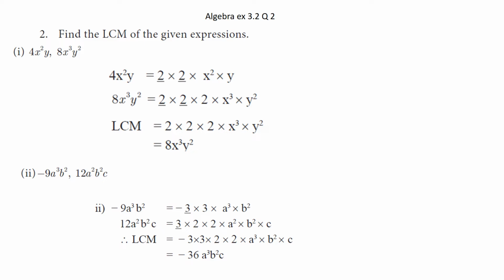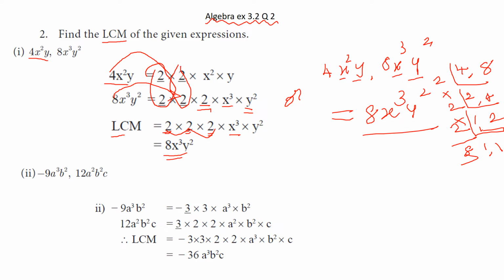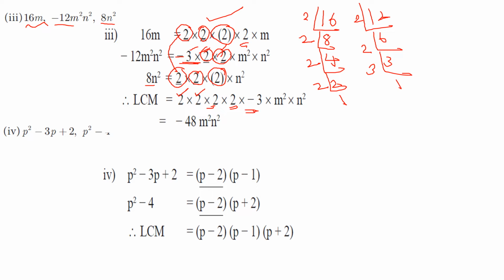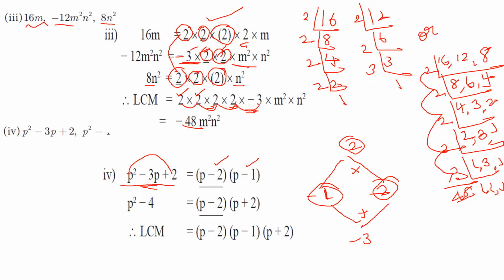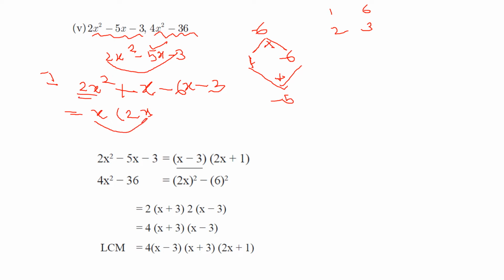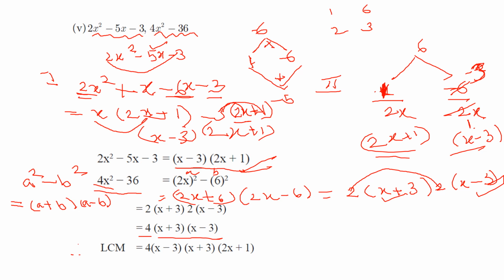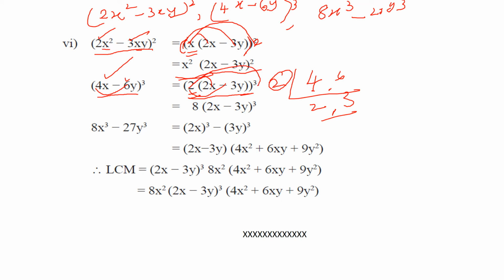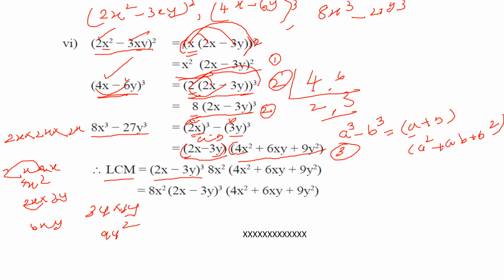class10th maths new ex 3.2 Q 2(i)(ii)(iii)(iv)(v)(vi)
In this video, I have explained LTN samacheer class10 chapter3 algebra ex 3.2 q 2. find LCM of algebraic expressions solutions in detail.Make use of it. Revise it thoroughly students
tnsamacheernew#class10maths#chapter3#ex.3.2Q2#